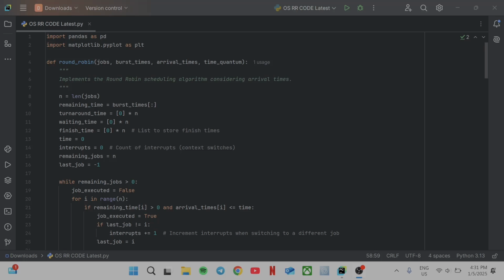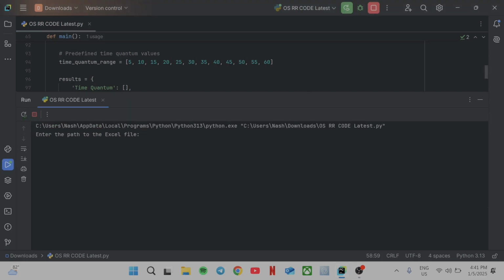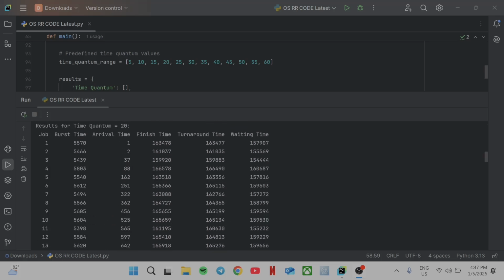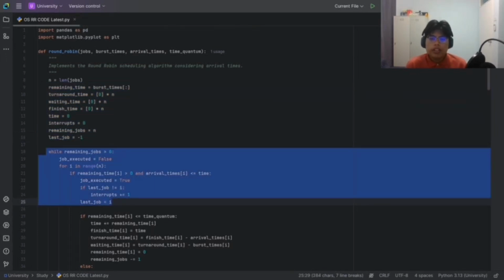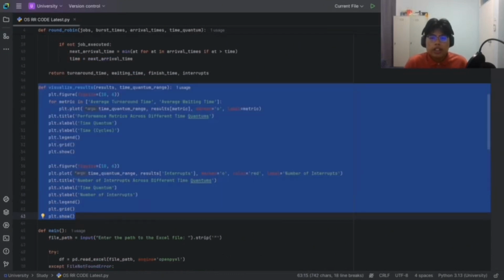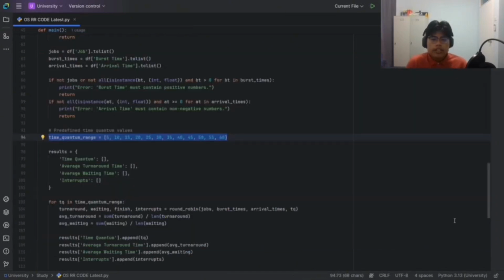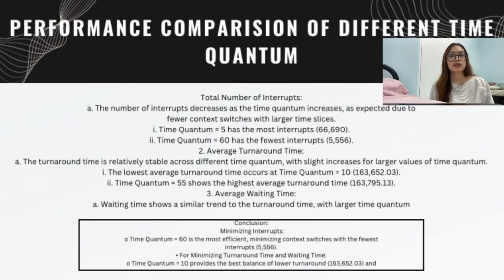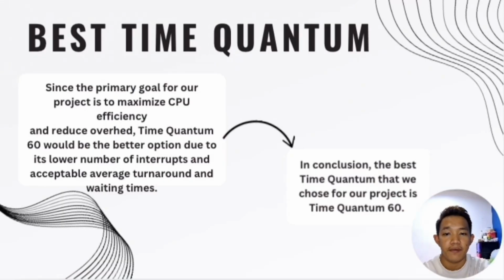Project Presentation [ GROUP 1 ] ( OPERATING SYSTEMS )